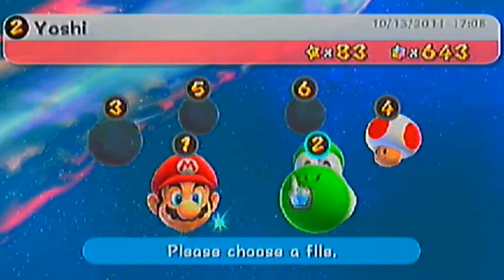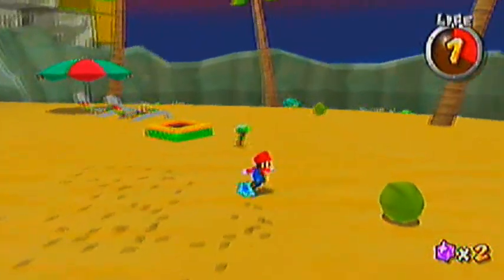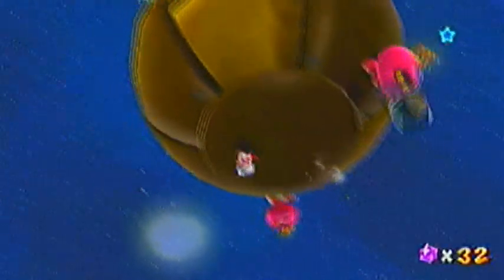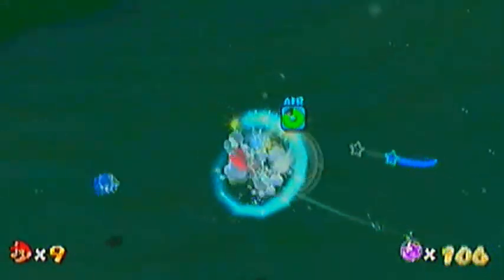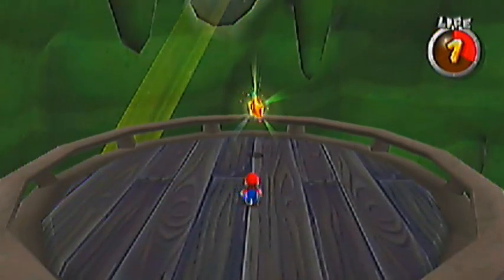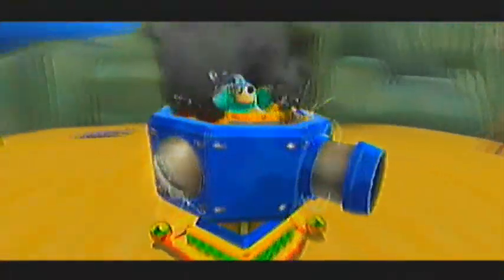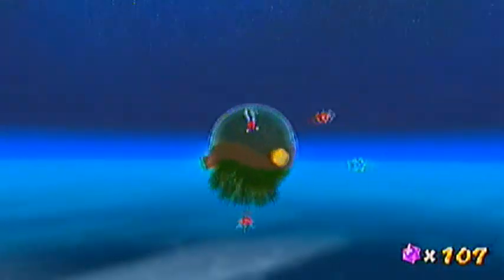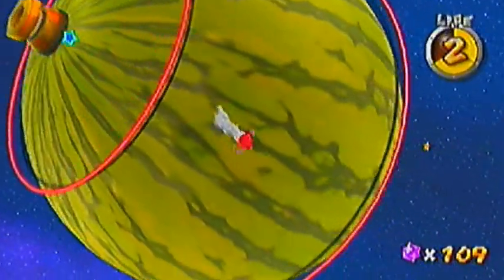Super Mario Galaxy Part 29- I'm Back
We get two more stars.